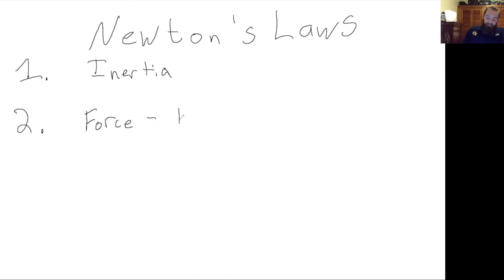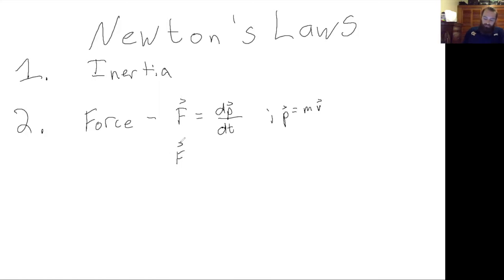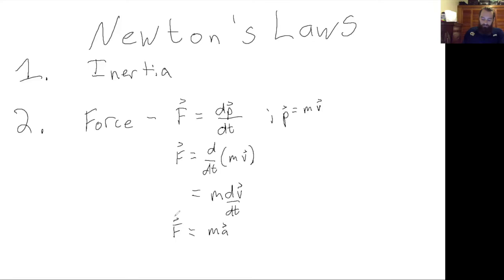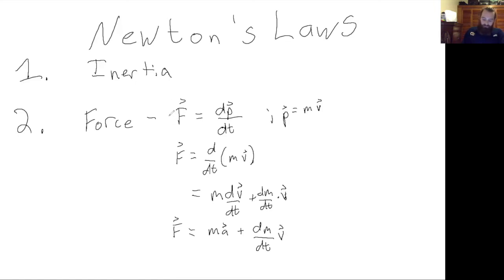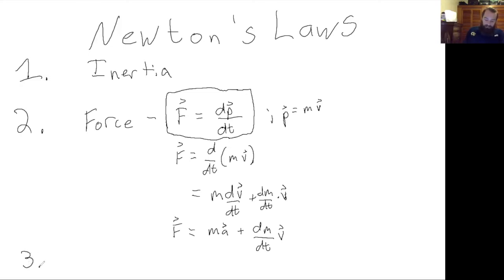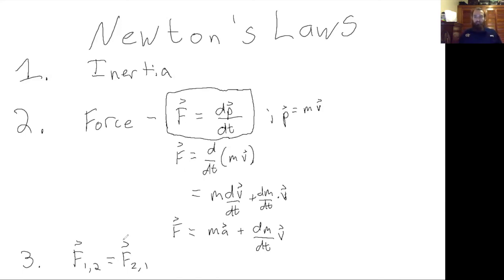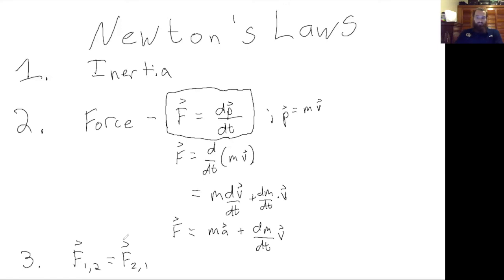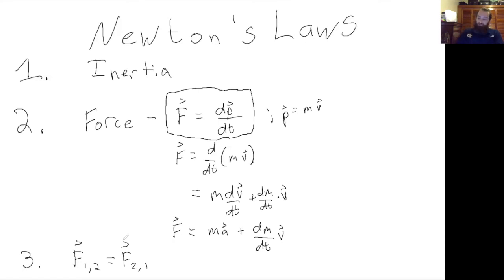Newton's Laws (Physics)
In this video, I introduce Newton's 3 Laws of motion.